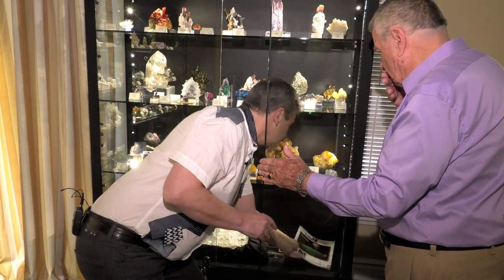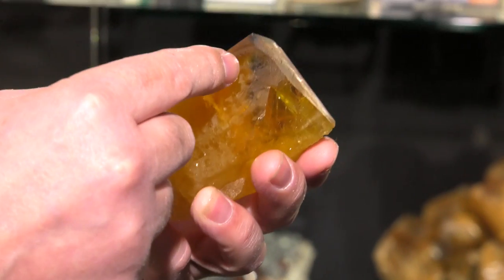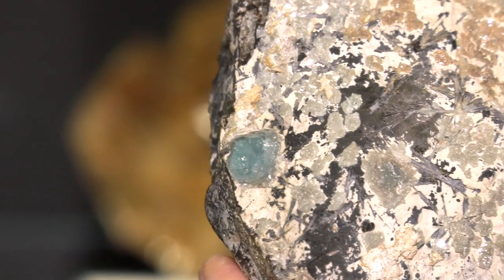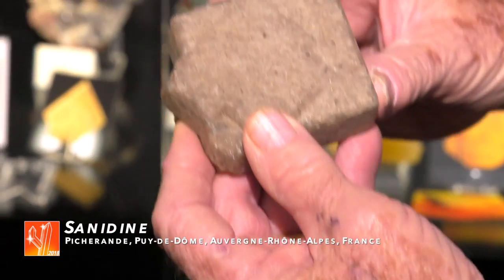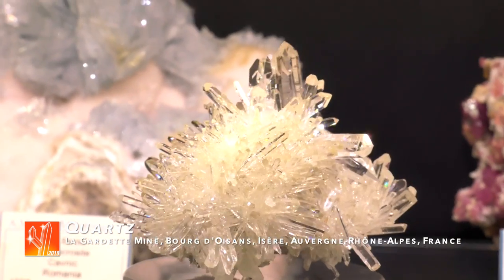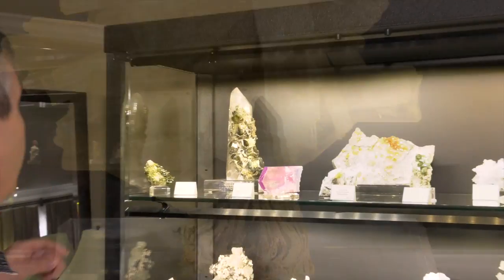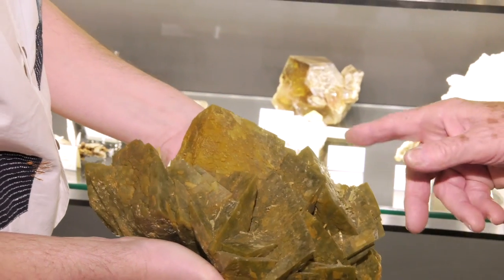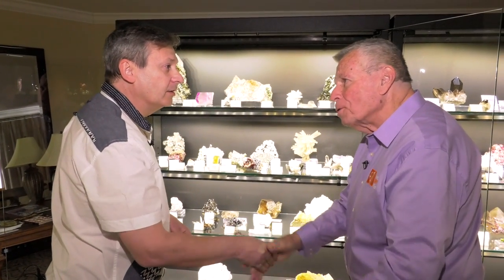Whats Hot In Tucson: 2018 - Alain Martaud Minéraux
Mineral dealer, and Co-Host of What's Hot In Sainte Marie, Alain Martaud - from Chambéry, France -  talks a bit with Dave Wilber about some of the great pieces that Alain has brought from Europe to display up at the 2018 Westward Look Show.

Alain always has some great and rare pieces as this video shows.